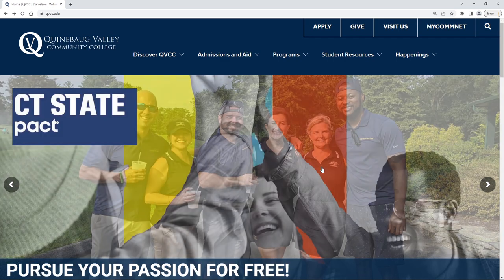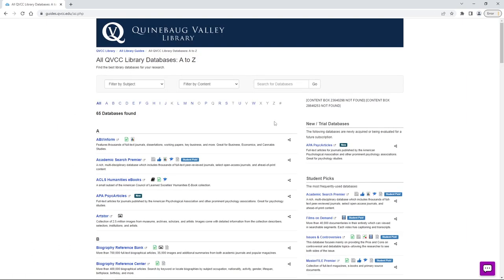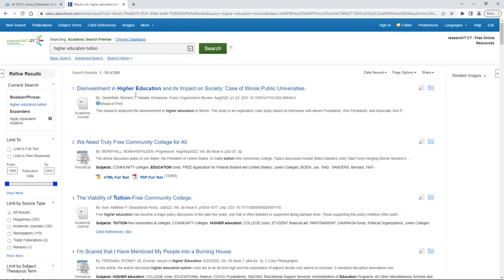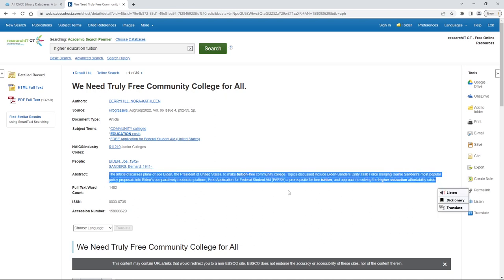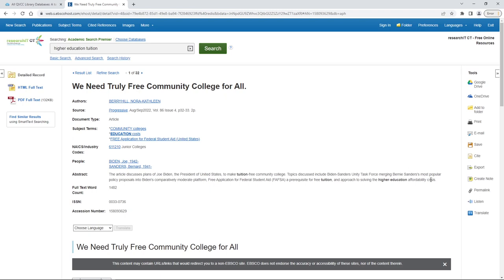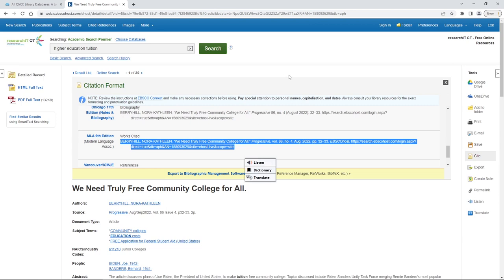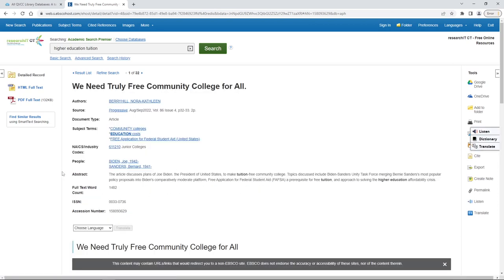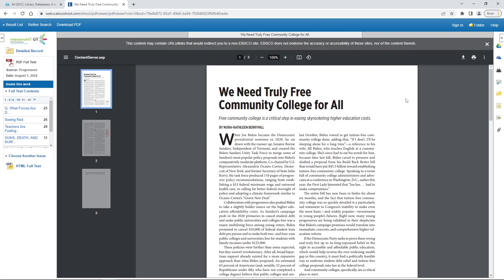How to Use Academic Search Premier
Learn how to use Academic Search Premier.